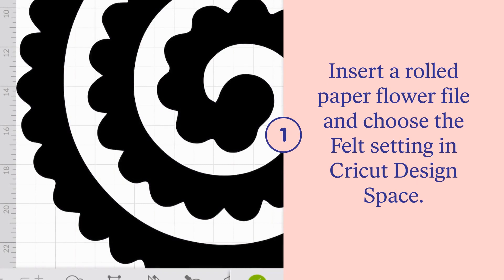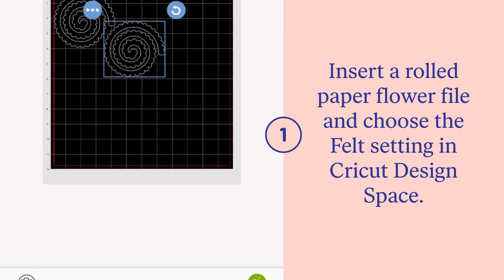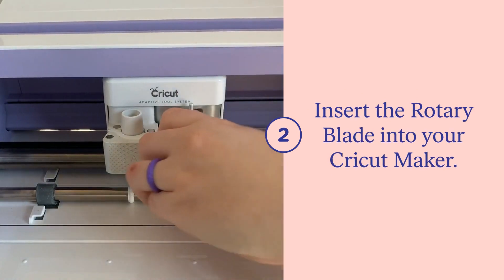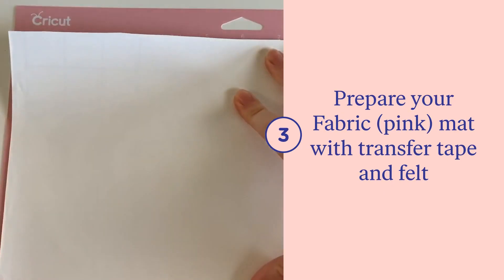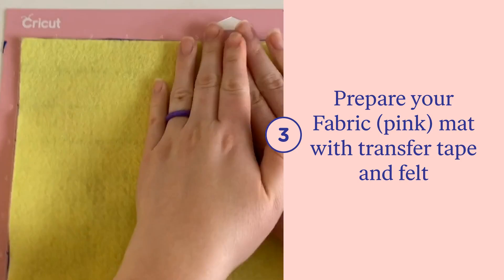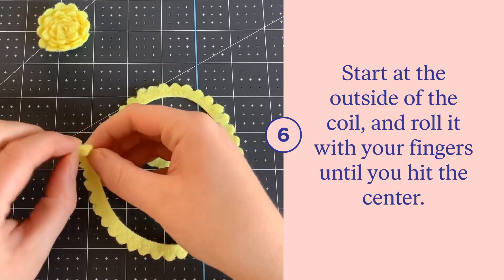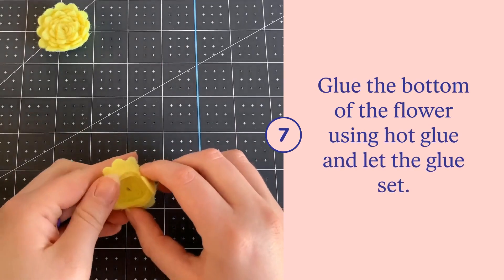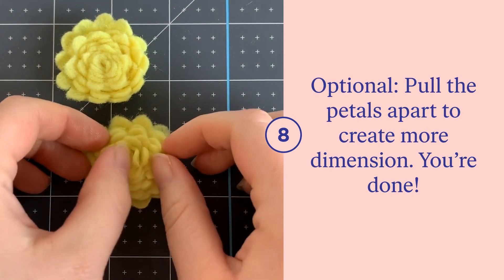How to make felt flowers using Cricut maker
Craftforthecurve Day 10 of the 15 Day Craft Challenge

The crafting community wants to help encourage you all during this difficult time. We want to make sure you have access to easy projects with supplies most crafters have on hand. For a chance to win prizes (we have amazing brands that are sponsoring prizes for this challenge) share your projects using craftforthecurve. Not only will this enter you into a chance to win great prizes, but we can all see all of the cool stuff you’re making during this challenge!

❤️ Let’s come together and MAKE something AMAZING! ❤️

To enter the giveaway, take a photo of the craft you made from a “15 Day Craft Challenge” tutorial and post it on social media using the hashtag CraftForTheCurve.

❤️ Brands Sponsoring This Video Series By Donating Free Products to the Giveaway:
(They would LOVE to see what you’re creating, so feel free to use their hashtag below as well, if you’d like

• Plaid (PlaidCrafts)

• WeRMemory Keepers (wermemorykeepers)

• Xyron (xyroninc)

• ShopAuntieTay.com (AuntieTay)

• Artesprix (artesprix)

• Beacon adhesive (LetsStickTogether)

• Rubber Stamp Tapestry (rubberstamptapestry)

• LawnFawn (lawnfawn)

• Ink Road Stamps (Inkroadstamps)

• Oliso (OlisoConnects)

• Expressions Vinyl (expressionsvinyl)

• Janome America

• Heat Press Nation (HPNcreators)

• Surebonders (surebonder)